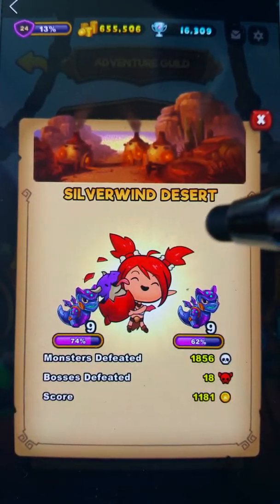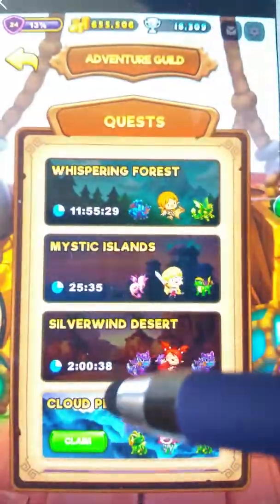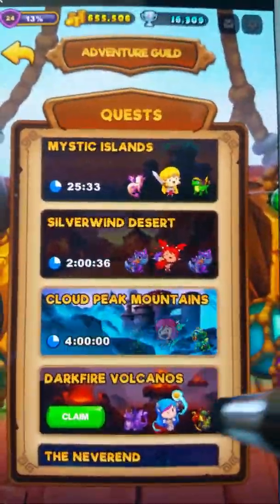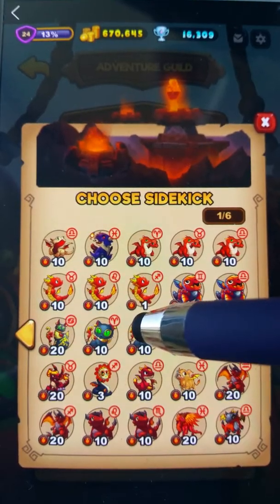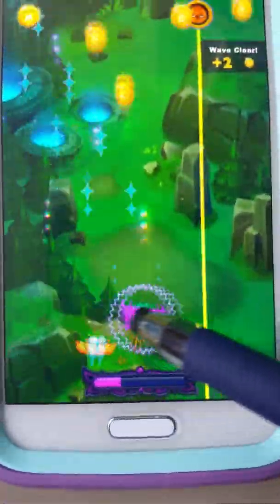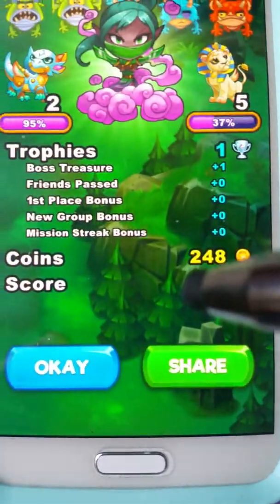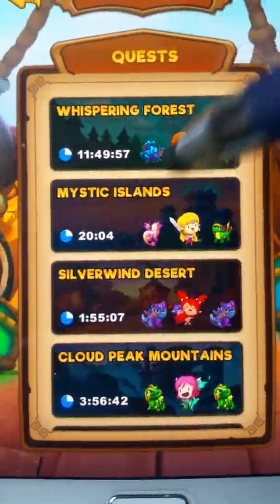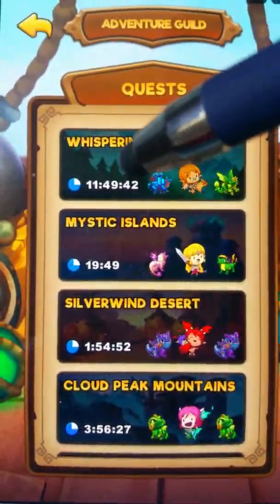FASTEST WAY TO GAIN DRAGON EXP ON EVERWING NO HACK!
Try the Quest Method if you guys never did before.
Level 1 -5 in 2hrs etc.